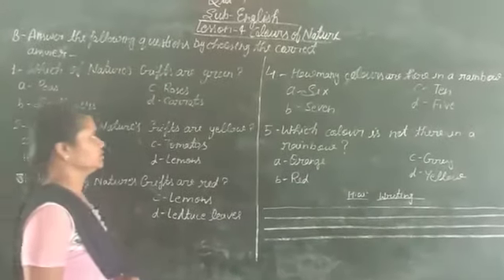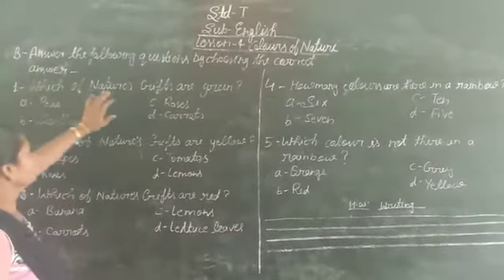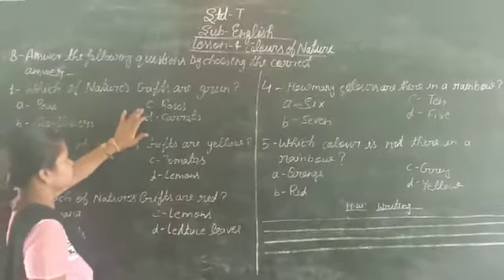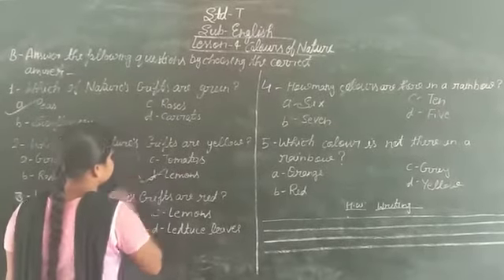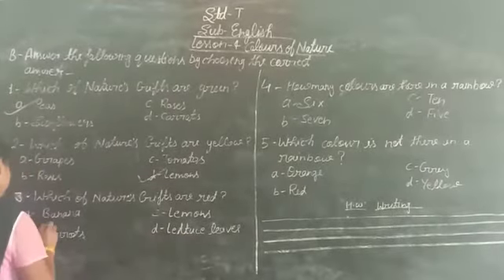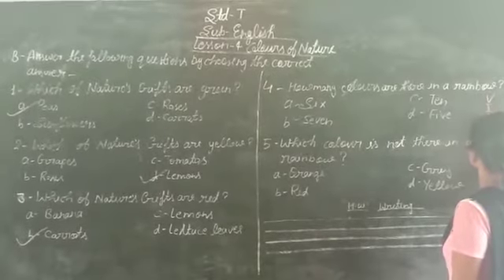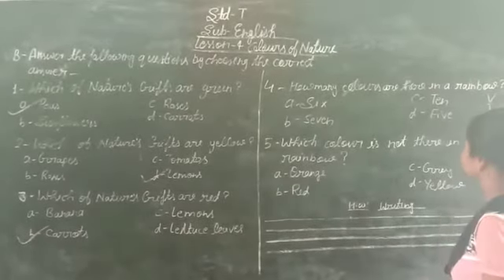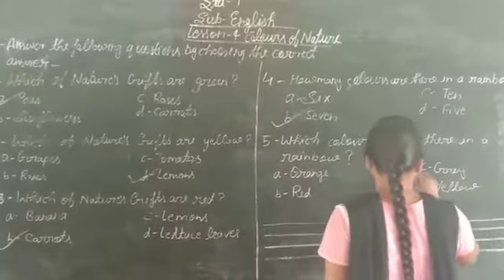May 4, 2020